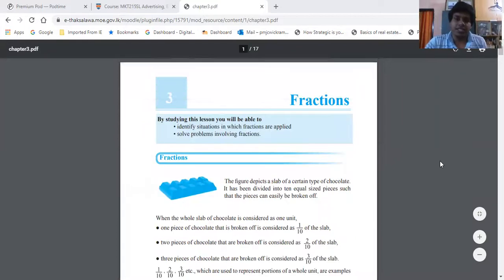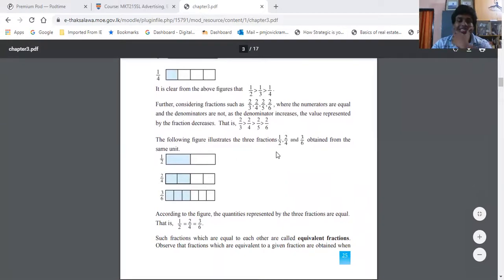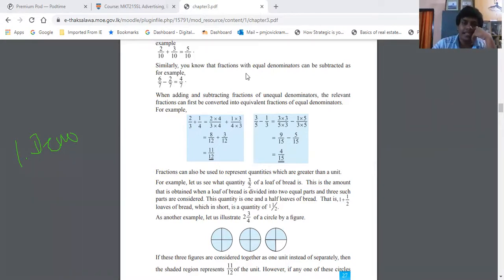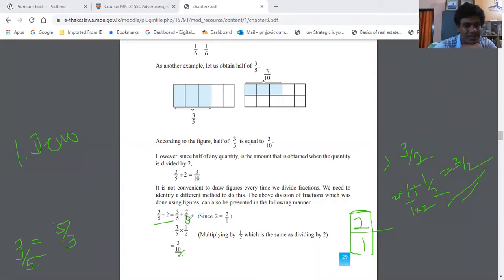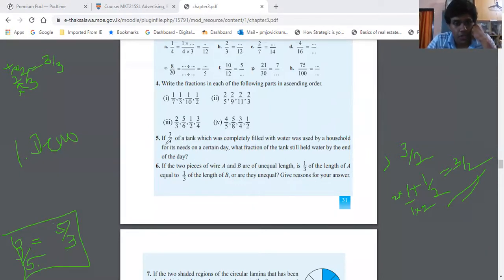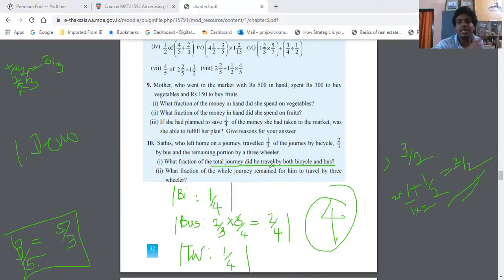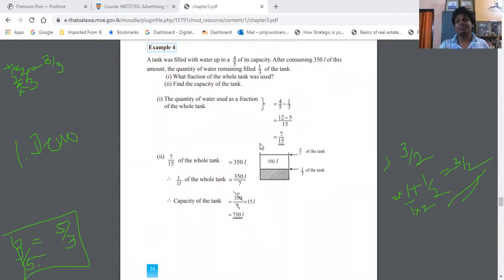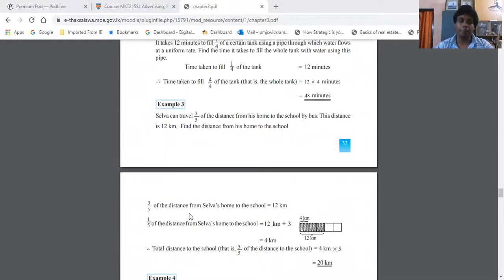Grade 10 Mathematics : Lesson 03 : Part 01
This video will cover the 3rd chapter Fractions (Part 1) of Grade 10 Mathematics.The following topics are being focused mainly

1. Introduction to Fractions
2. Addition, Subtraction, Multiplication and Division of Fractions.
3. BODMAS Theory
3. Application of Fractions

If you have any questions or doubts please drop them down in the comments section. I will be happy to clear them all for you.